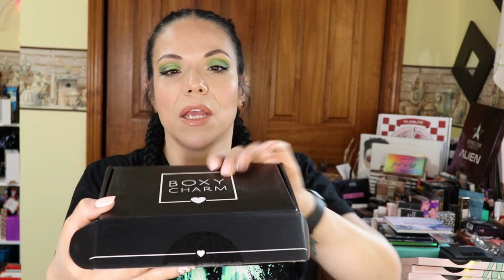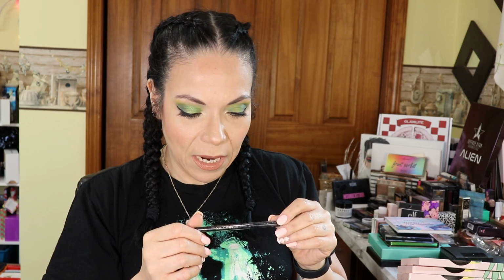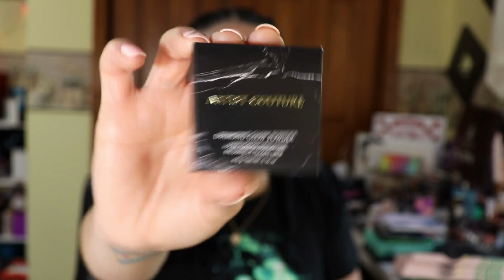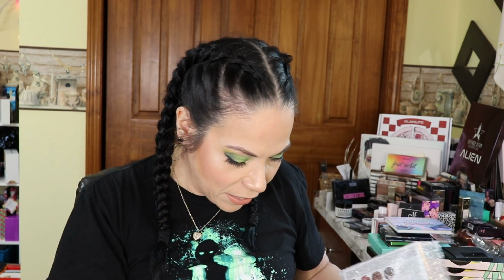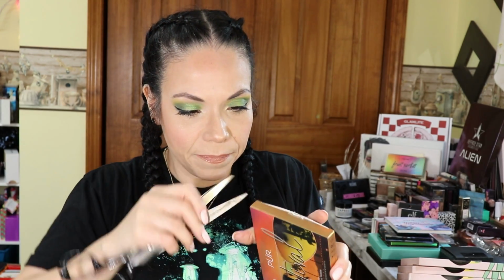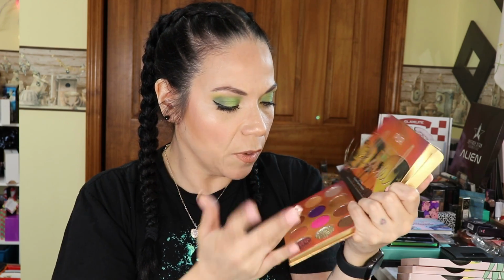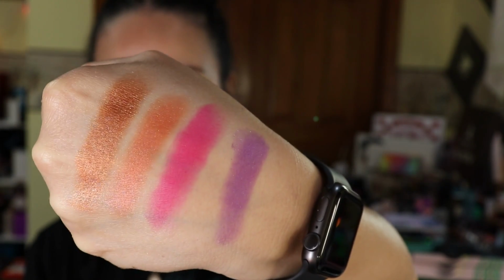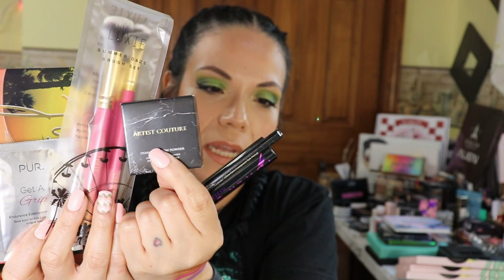Boxycharm April 2019 - Festival Season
HI Fam Hola Familia,

Today I'm unboxing April 2019 Boxycharm. Boxycharm is a $21 a month subscription box and it's one of my favorite boxes. Link is down below if you want to try the box.

or use my link at checkout Sandy-MMVKBKWU
Clicking the link doesn't cost you anything but I earn charms for their website.

Ebates
If you would like to join Ebates and earn $10 with your 1st purchase please use link

Hasta Laterz!